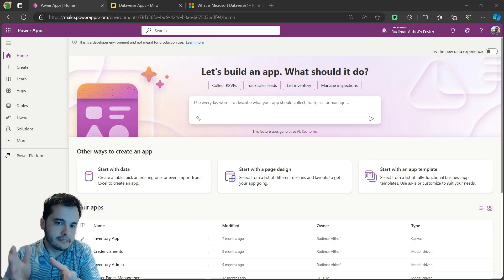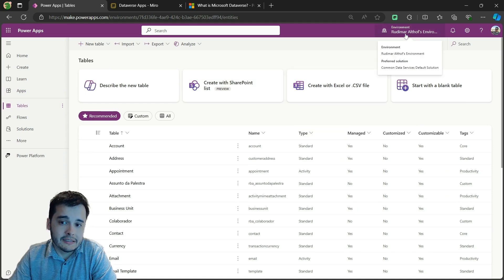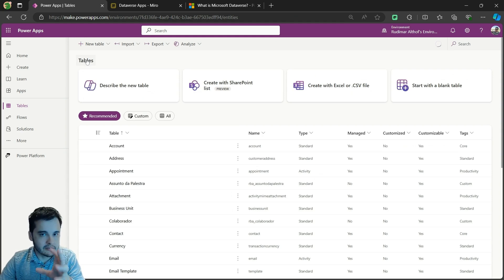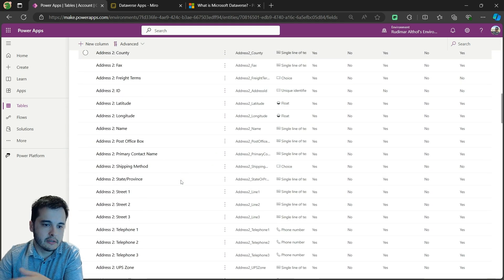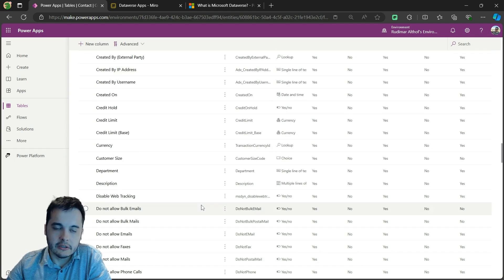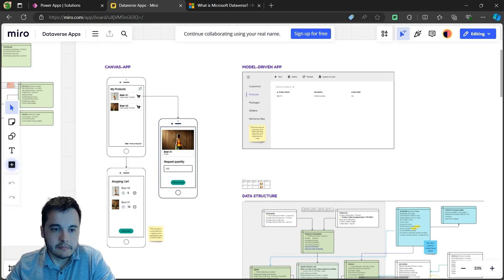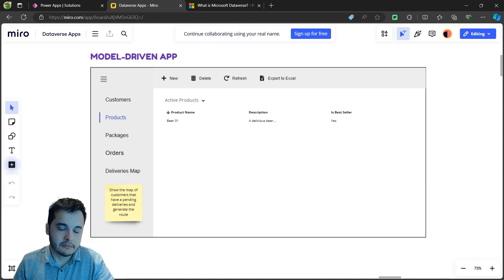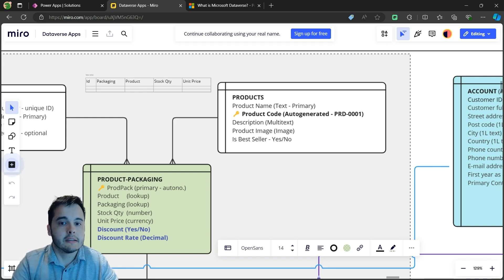Microsoft Power Apps and Dataverse: Exploring the interface and the tables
In this video, we will start exploring Dataverse and the app we are going to build throughout this example. Dataverse is a powerful tool for managing and storing data within the Power Platform.

🛠️ Overview of Dataverse and Its Interface:
- Introduction to Dataverse
- Navigating the Dataverse Interface
- Understanding Dataverse Tables
- Exploring Standard and Custom Tables
- Using Solutions for Table Management
- Building a Dataverse App
- Planning the Data Structure

💡 Key Points:
- Dataverse is highly integrated with all components of the Power Platform.
- Everything you use inside Power Apps and the environment is stored in Dataverse.
- Dataverse has both standard tables (predefined by the system) and custom tables (created by users).
- Solutions help package tables and other components, making it easier to transfer between environments.
- The app will manage and sell products, and we will use Dataverse tables to create a canvas app for mobile devices.
- The app will include features like viewing products, adding them to a shopping cart, and submitting orders.

❓ Questions This Video Can Answer:
- What is Dataverse and how is it used within the Power Platform?
- How do you navigate the Dataverse interface?
- What are the differences between standard and custom tables in Dataverse?
- How do you use solutions to manage tables in Dataverse?
- How do you build a basic Dataverse app?
- What considerations are there when planning a data structure for a Dataverse app?

⏰ Timeline:
00:00 Introduction to Dataverse
00:46 Navigating the Dataverse Interface
01:12 Understanding Dataverse Tables
01:43 Exploring Standard and Custom Tables
05:16 Using Solutions for Table Management
05:50 Building a Dataverse App
07:32 Planning the Data Structure
08:11 Conclusion and Next Steps